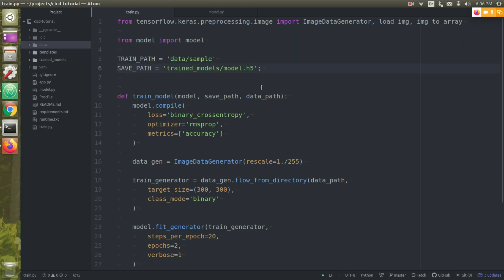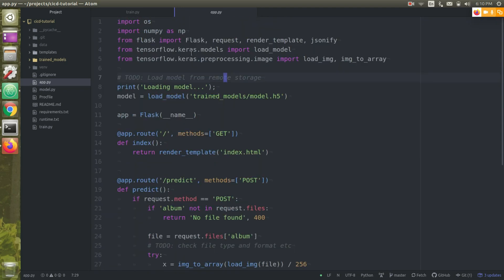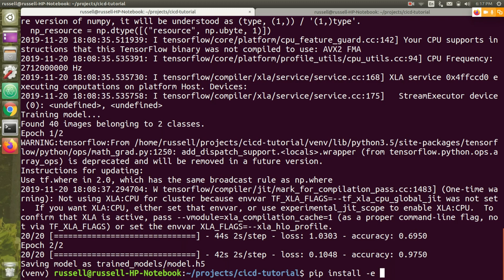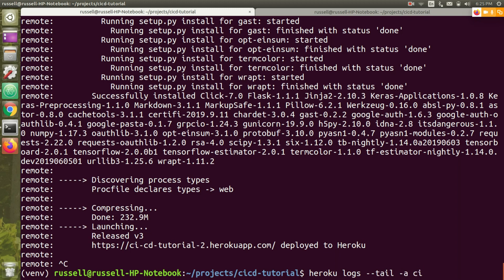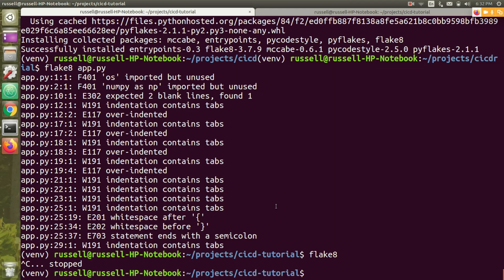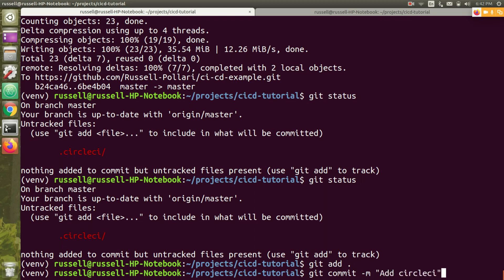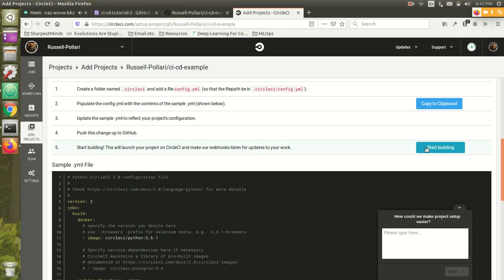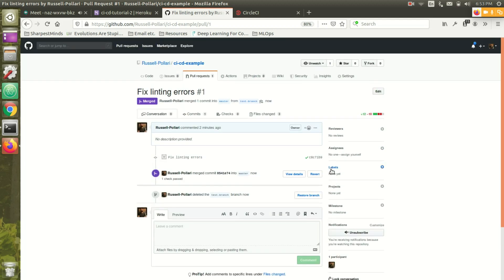Basic tips on writing production-ready code (for Flask machine learning apps!)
In this session, Russell provides some simple steps you can take to start refactoring that hobby project into production-ready code, following best practices:

- Decoupling your machine learning code from your app code
- Adding a linter to enforce good formatting practices
- Adding cirlceci to automate testing get a basic CI/CD pipeline in place

Starting with the hacky machine learning project built and deployed in a previous tutorial:

To learn more, go to sharpestminds.com